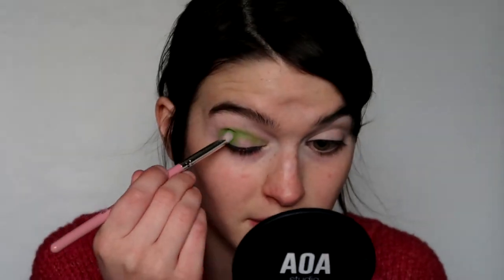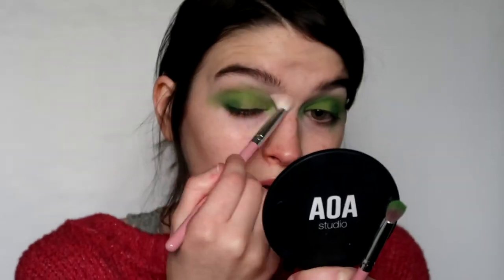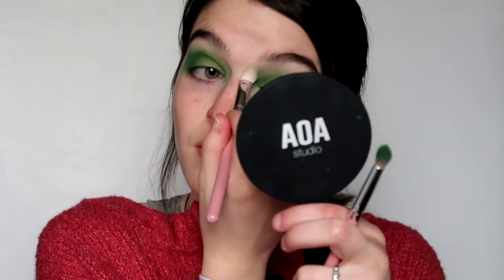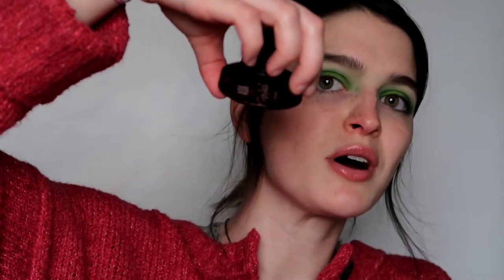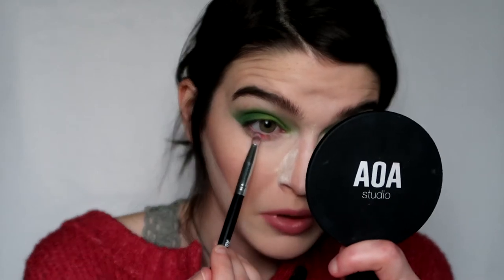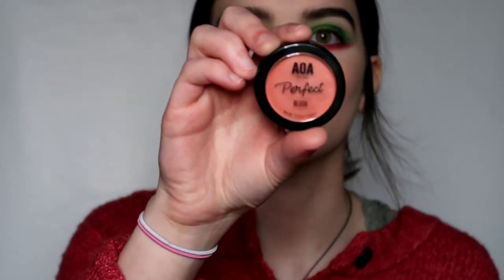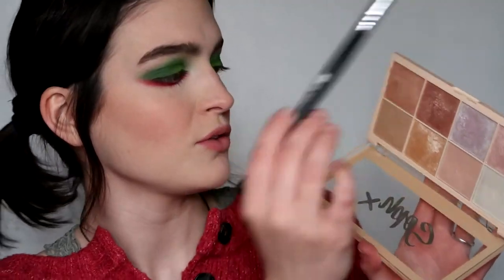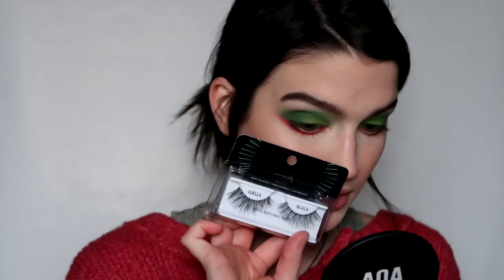COLORFUL CHRISTMAS GLAM! | JAMES CHARLES x MORPHE PALETTE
here is a tutorial on some colorful Christmas glam!

Products Mentioned:

santee super smooth concealer
james charles x morphe palette - social blade, daddy, your kidding, flashback, so good, and ring light
elf beautifully bare natural glow lotion - gold
aoa studio perfect bb cream - fair
makeup revolution conceal and define concealer - C1
aoa studio perfect setting powder - soft light
elf cool bronzer
aoa studio perfect blush - wispy
soph x makeup revolution highlighting palette
colourpop creme gel liner - workout
maybelline lash sensational
aoa studio alexis lashes
la colors lip liner pencil - chocolate
maybelline creamy matte lipstick - clay crush
colourpop x kathleenlights moon child ultra glossy lip

What I'm Wearing:

sweater - american eagle
bralette - aerie